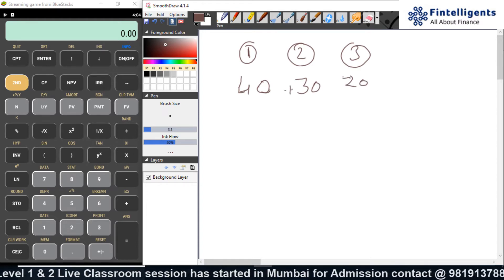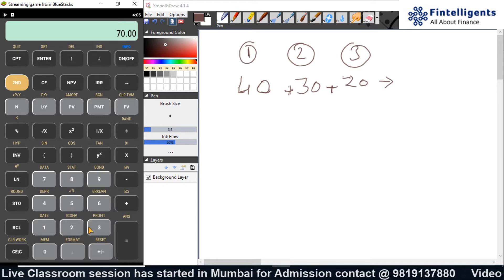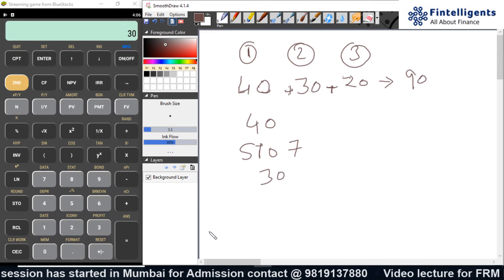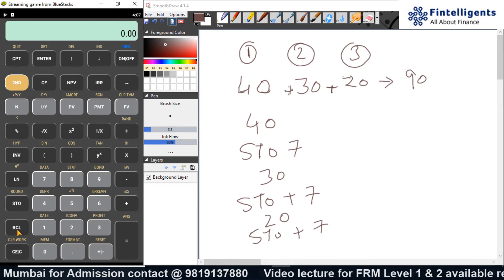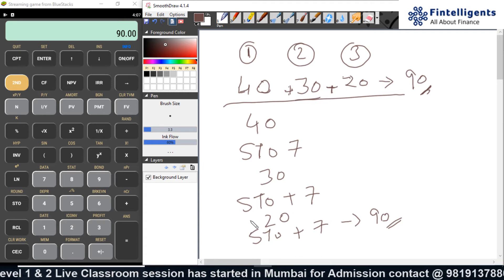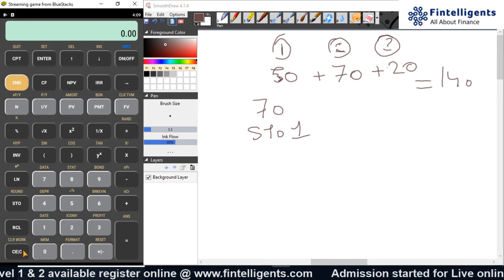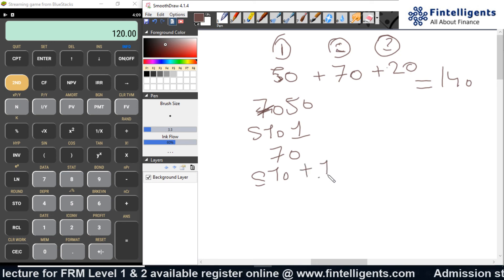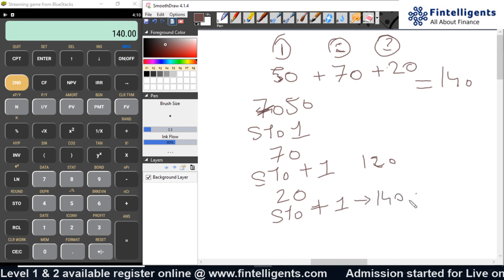CFA/ FRM Calculator Basics Part 3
Video gives a detailed explanation regarding usage of Texas Instrument BA II Plus Calculator for CFA/FRM Examination. To know more about CFA/FRM training at Fintelligents, CFA | FRM | CAIA | ERP | Financial Modeling | Videos Available Globally Follow us on: Facebook